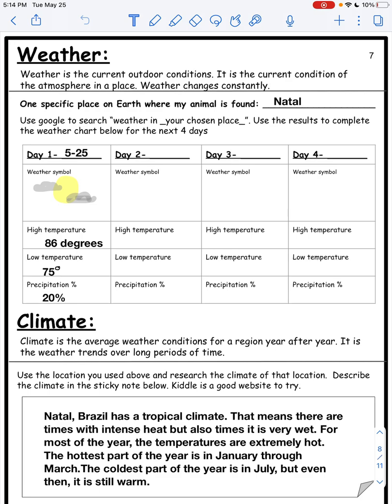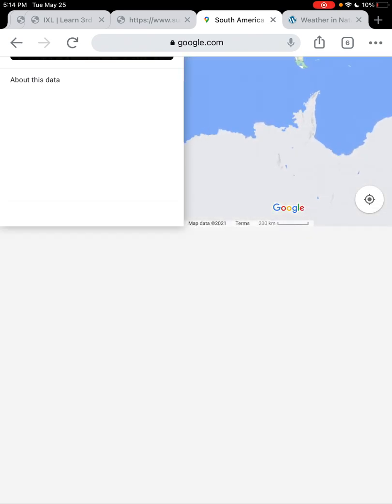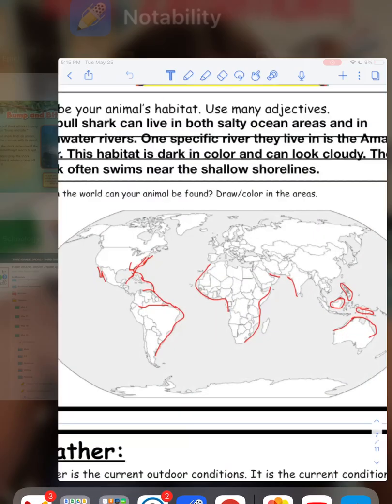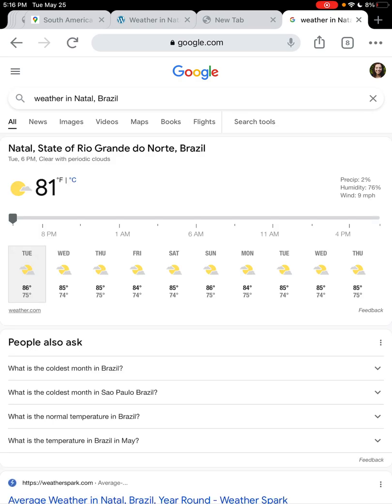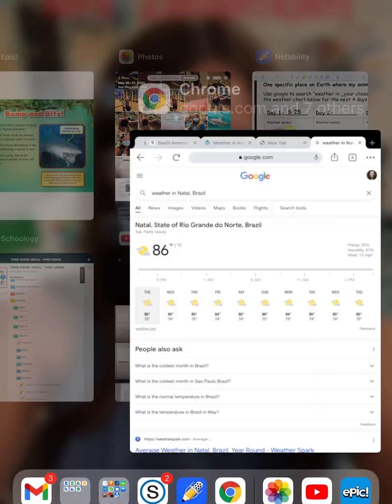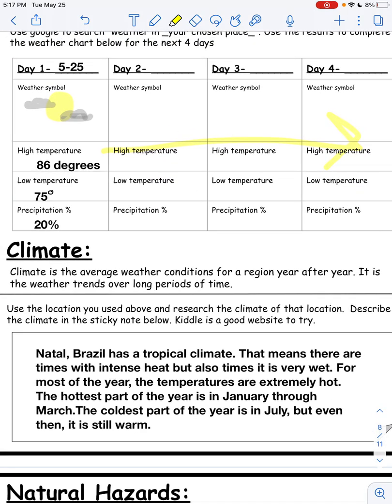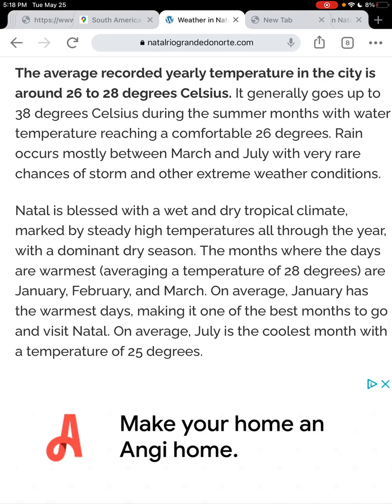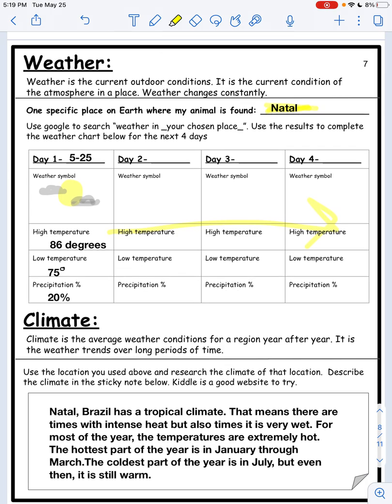Animal research- climate and weather